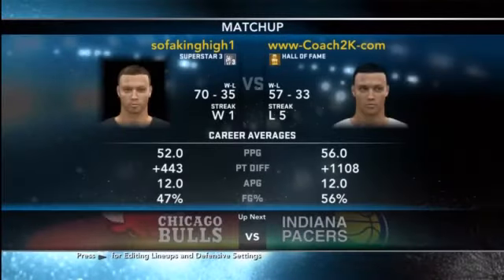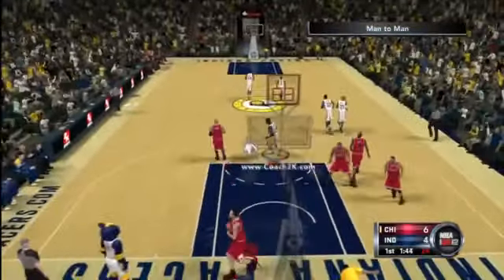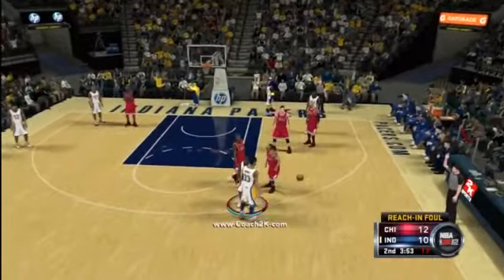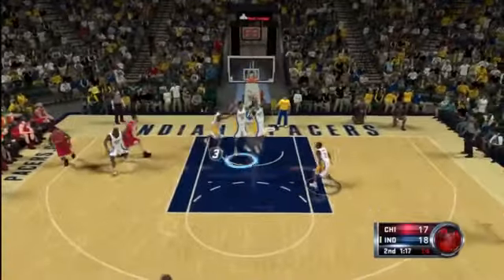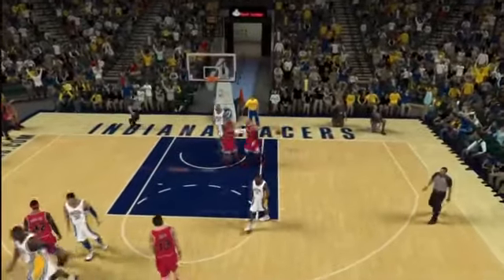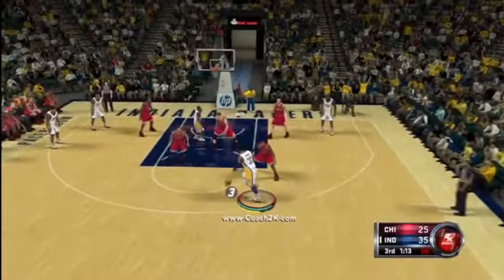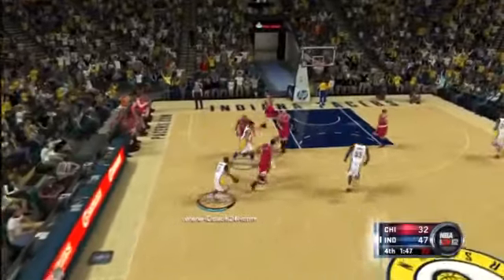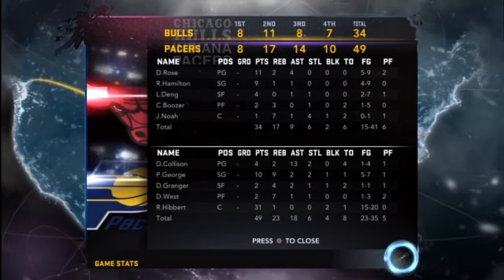NBA 2K12 Online: Coach2k's Pacers vs Bulls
This is game one of a three game series I had with sofakinghigh1. He played the Bulls. I was the Pacers as usual.